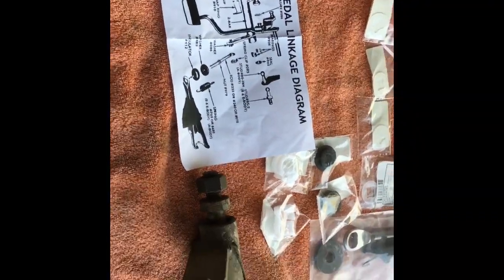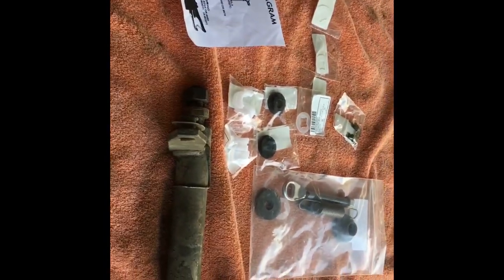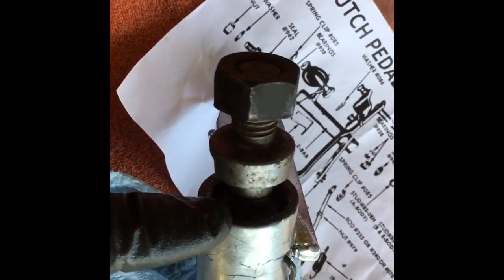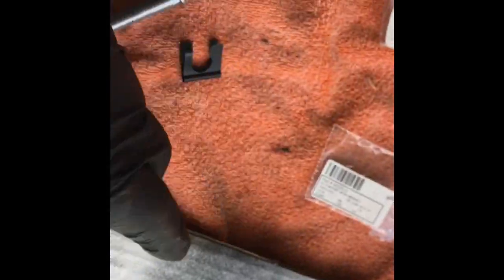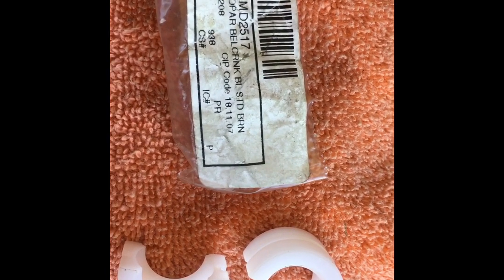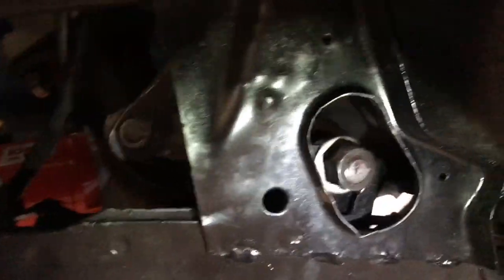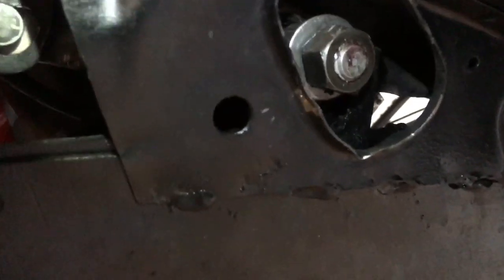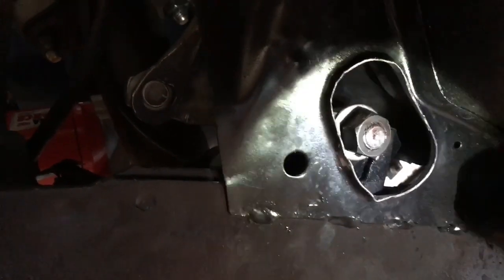1969 Plymouth GTX Z-Bar Install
1969 Plymouth GTX Z-Bar Install.  I show the basics for a Z Bar install on a Plymouth GTX.  Some tips and tricks.  All parts from Classic Car Industries.